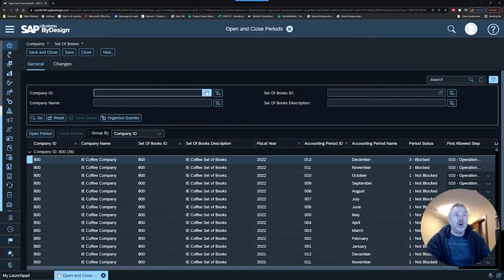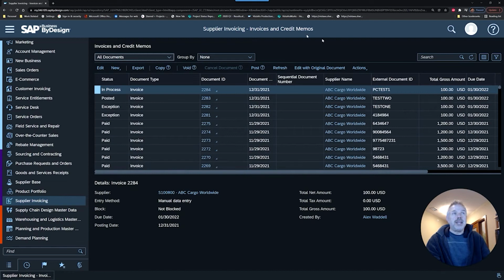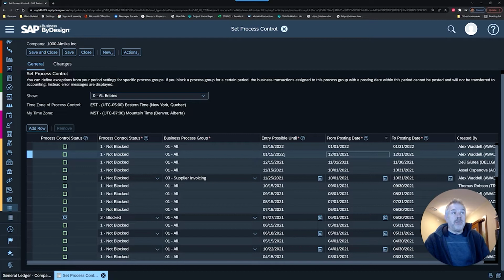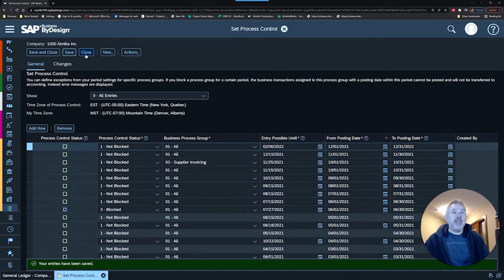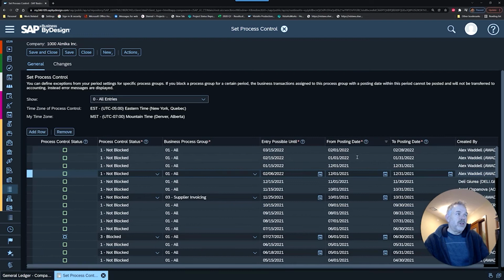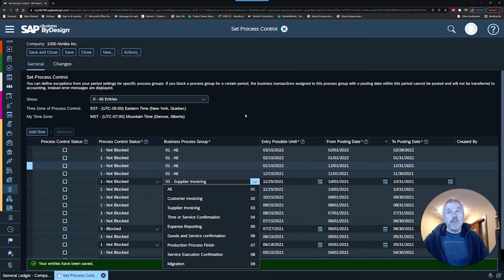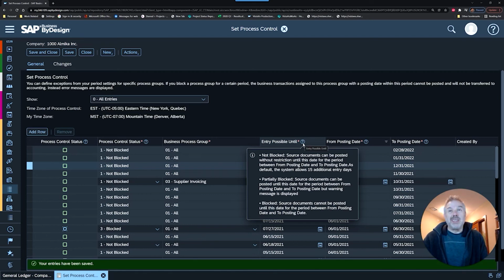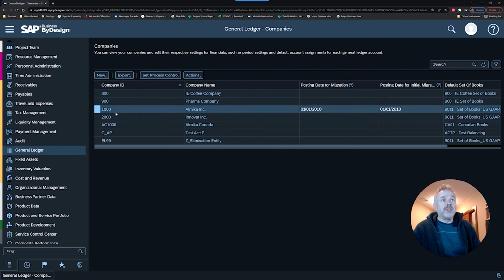SAP Business ByDesign Calendar Control vs. Process Control - Part 3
Welcome back to part three of our calendar control vs. process control Brain Booster series. Process control involves restricting user access to financial transactions related to sub-ledgers. Learn how to apply automation and restrict sub-ledgers effectively. Follow along as we demonstrate setting up process control, adjusting entry dates, and more.